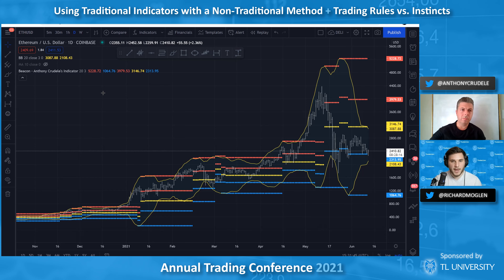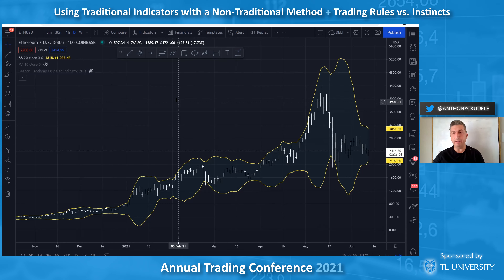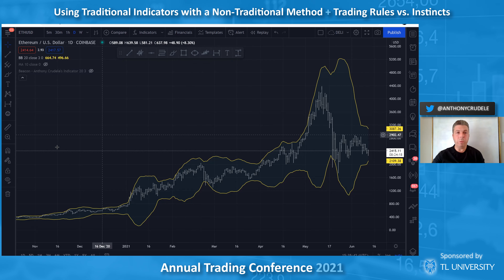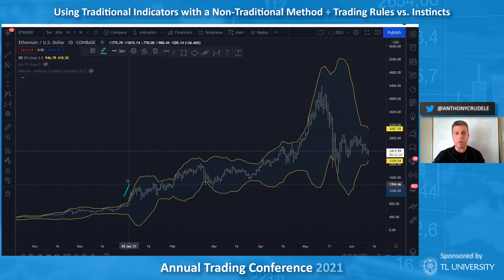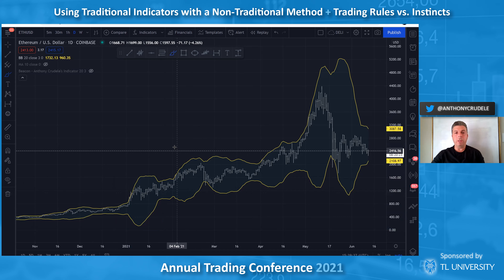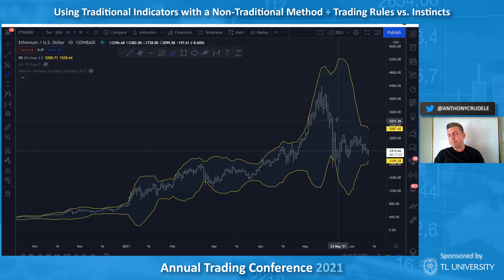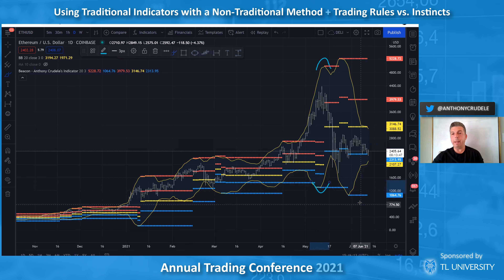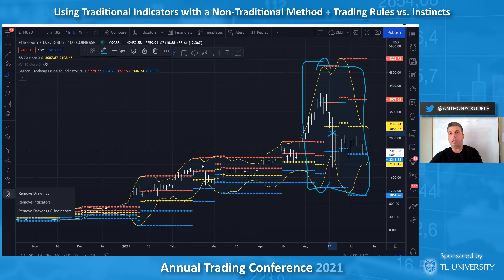Trading Rules vs. Instincts | 9 Tips to Become a Better Trader | CME Member Anthony Crudele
Access the presentations of all 16 experts from the 2021 TraderLion Conference. Learn from top traders, hedge fund managers, trading psychologists, and more

Using Traditional Indicators with a Non-Traditional Method | Trading Rules vs. Instincts | 9 Tips to Become a Better Trader | Anthony Crudele is a CME Member and a Crypto/futures trader with over 20 years of experience. He is also the Host of the Futures Radio Show Podcast

⏰--Timestamps--⏰

00:00:45 - Start of Presentation

00:29:01 - 9 Tips/Trading Instincts

00:39:30 - Q&A